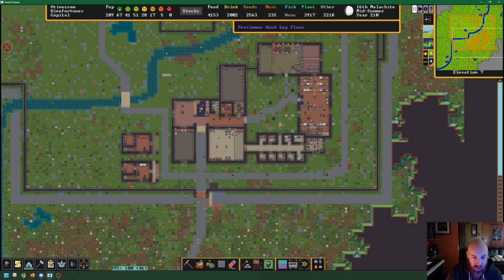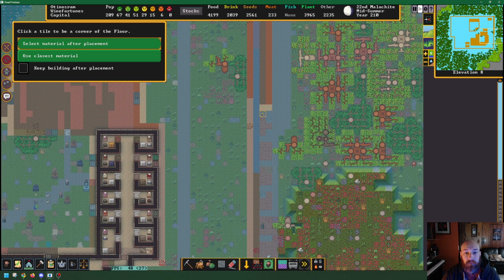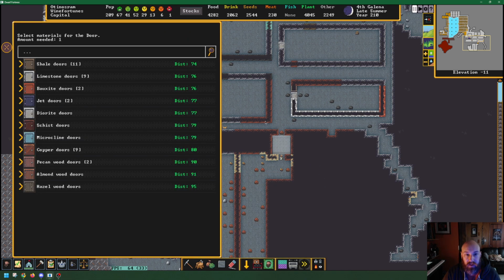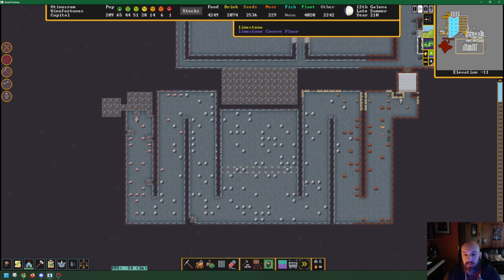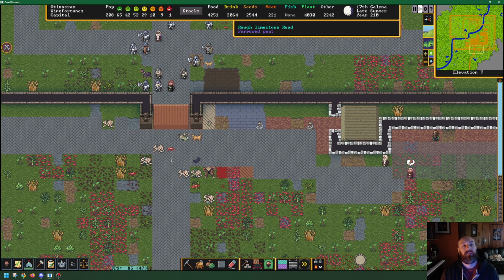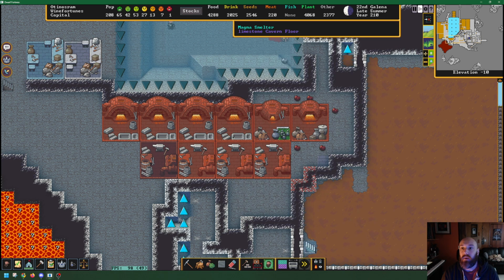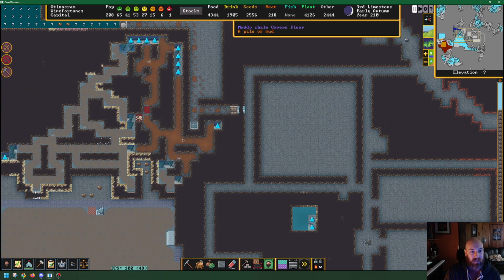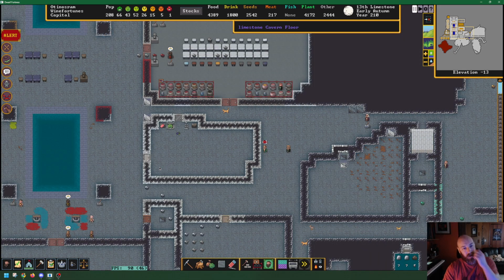Mostlyvillains Plays Dwarf Fortress - Winefortunes - Episode 21a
Werecoyote attack!